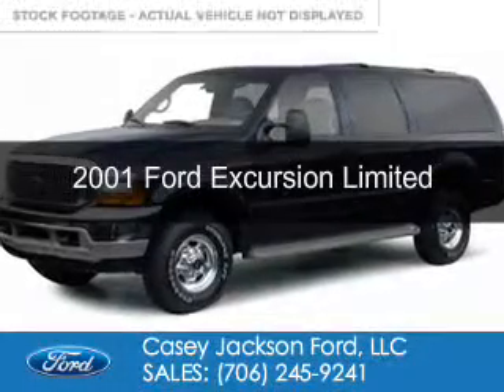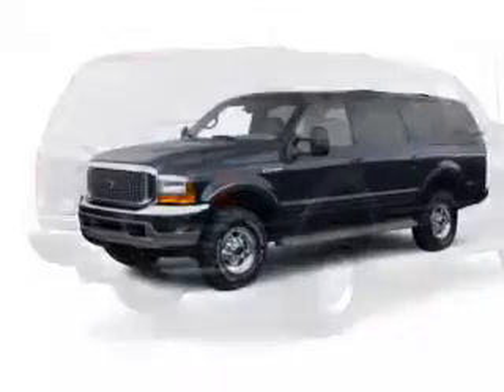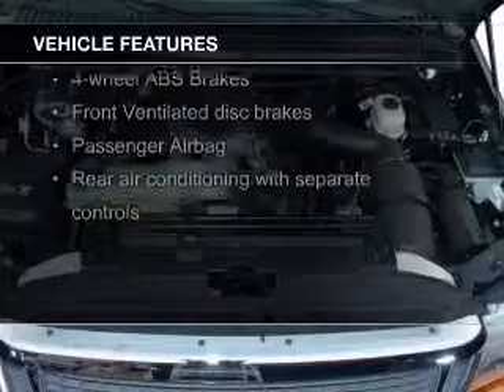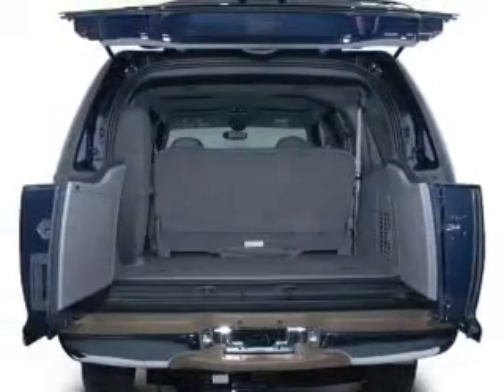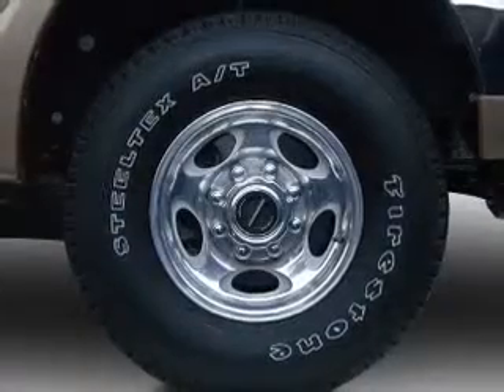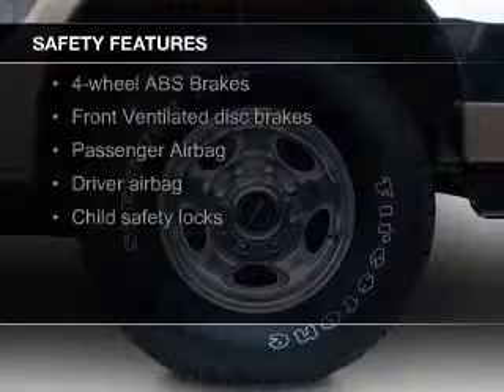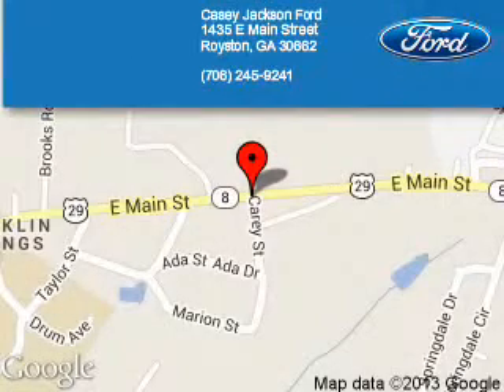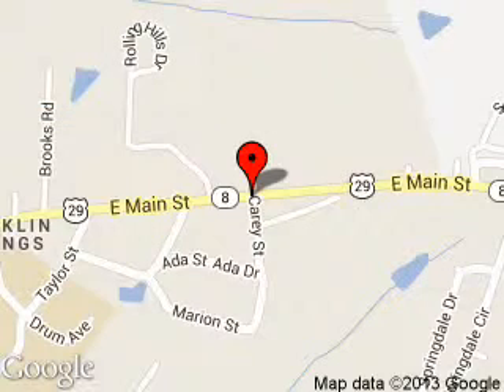2001 Ford Excursion - ROYSTON GA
Phone:
Year: 2001
Make: Ford
Model: Excursion
Trim: Limited
Engine: 6.8 liter V10 20 valve
Transmission: 4-Speed Automatic
Color: Green
Mileage: 198689
Address:
1435 E MAIN ST